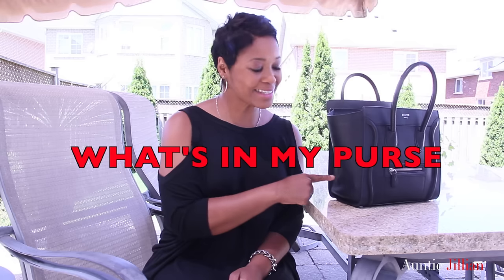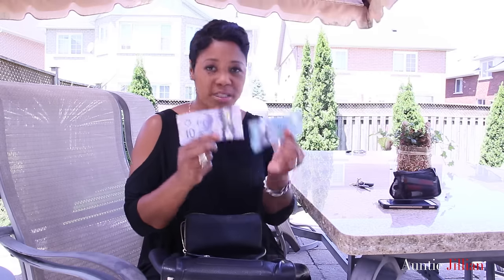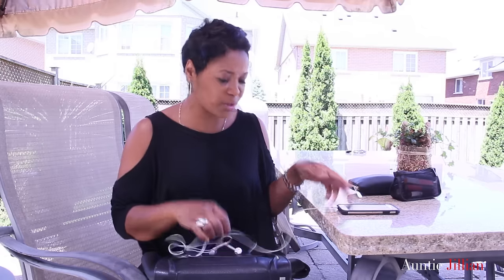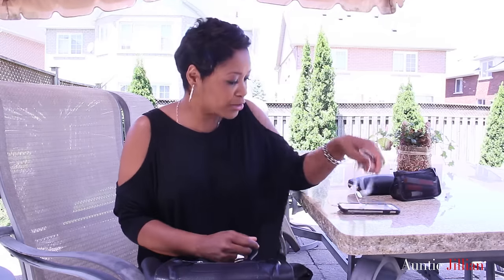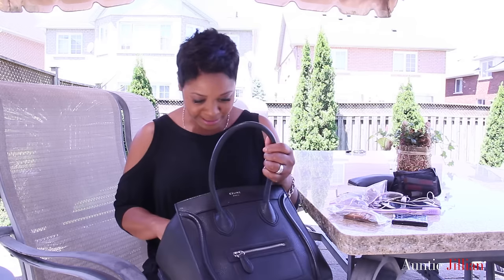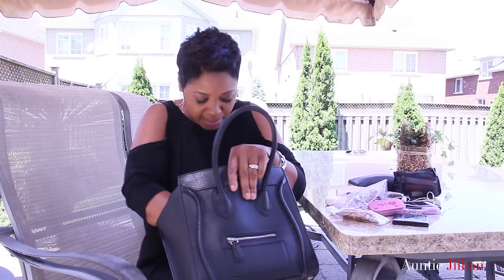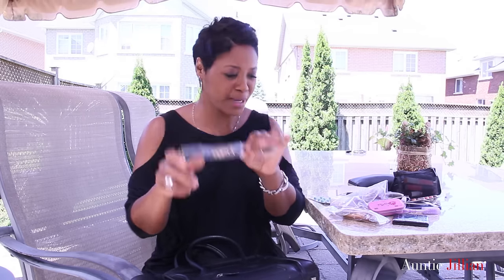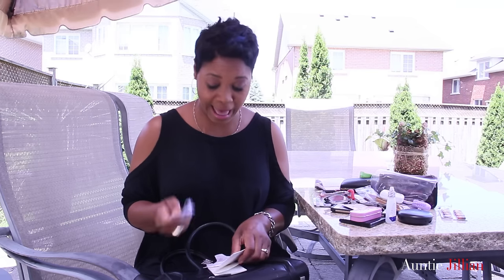WHAT'S IN MY PURSE?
Hey Lovelies!!!  A requested "what's in my purse" segment.  Just to let you know that I have a bit of everything in my purse and what I can't fit in my purse, is in my vehicle.
What's in your purse? Love you!

Credits:

Producer: Kim Powell

K CUT